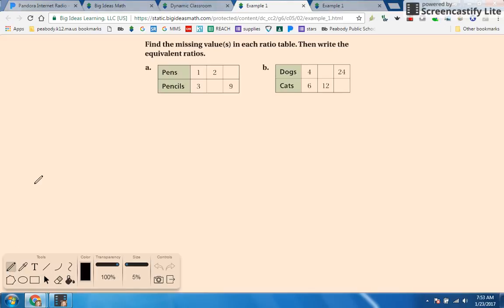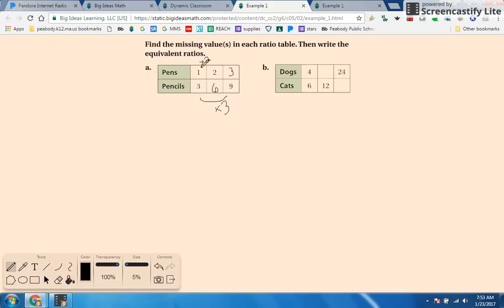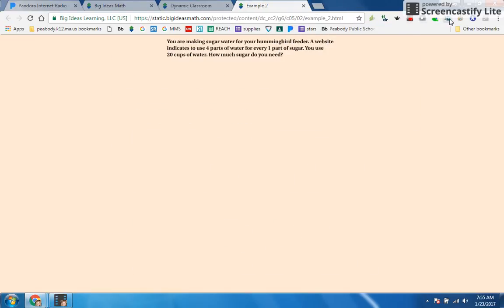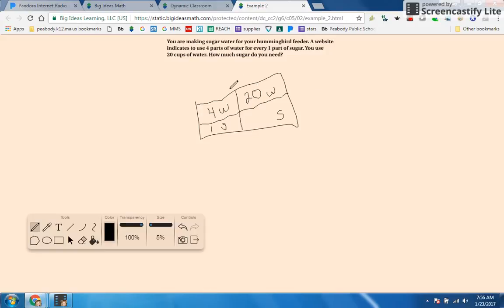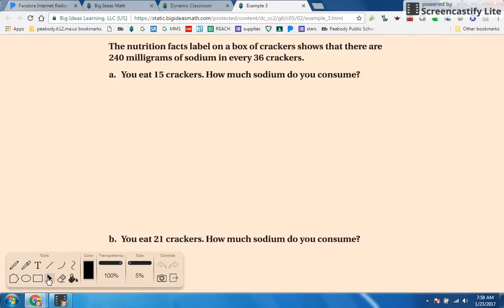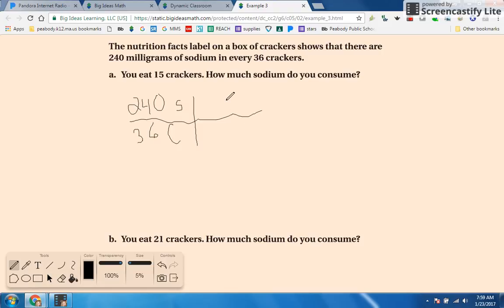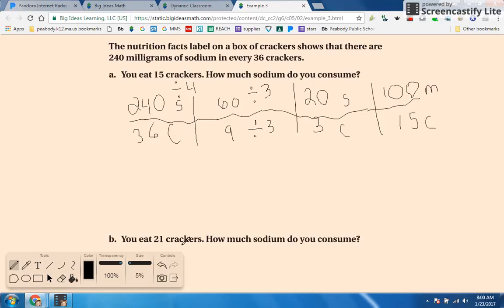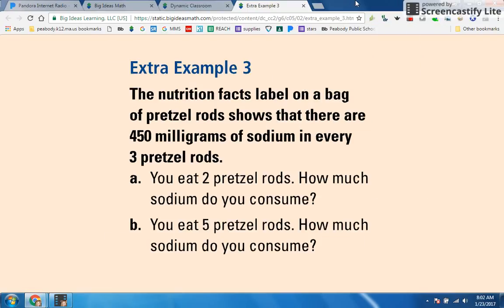5.2 Big Ideas